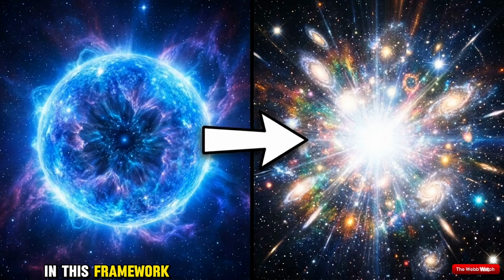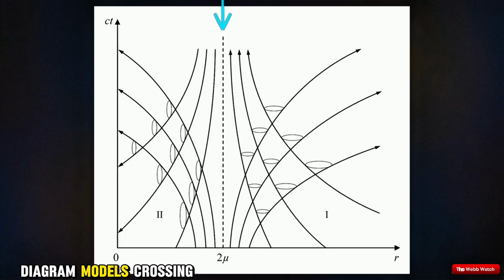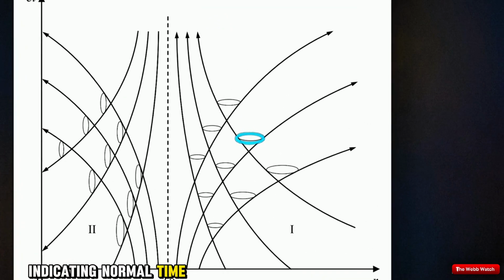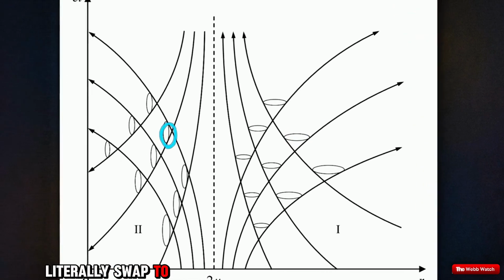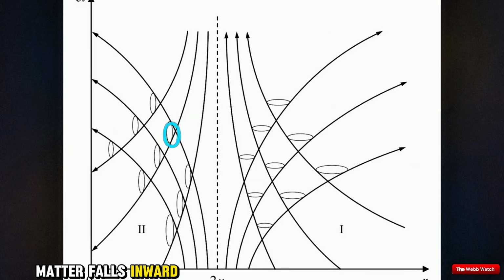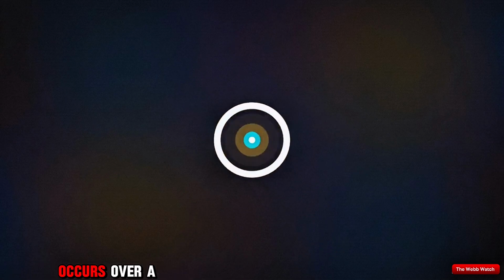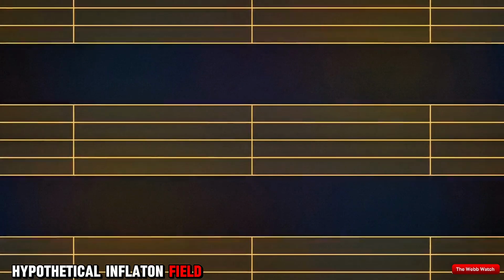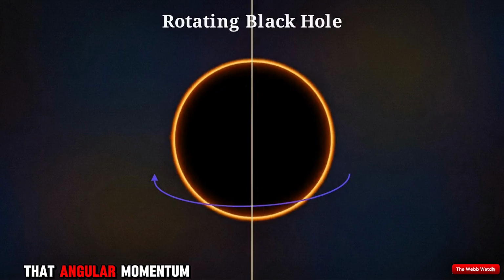Do We Live Inside a Black Hole? | Black Hole Cosmology Explained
Could our entire universe actually exist inside the event horizon of a massive black hole? 🌌
In this video, we dive deep into one of the most mind-bending theories in modern astrophysics: black hole cosmology (also known as the Schwarzschild cosmology). We’ll explore the mind-blowing hypothesis that our Big Bang was actually a singularity forming in a "mother universe," meaning we might currently be living inside a black hole right now.
We break down complex physics, Einstein’s general relativity, and how the expansion of our universe might actually just be a black hole growing from the outside. If you've ever wondered about the edge of space, the multiverse, or what happens inside a black hole, this video is for you!

Do we live inside a black hole, black hole cosmology, is the universe a black hole, what is inside a black hole, astrophysics, space documentary, general relativity, singularity, event horizon, multiverse theory, space expansion, cosmic inflation, theoretical physics, astronomy, how the universe started, big bang theory.